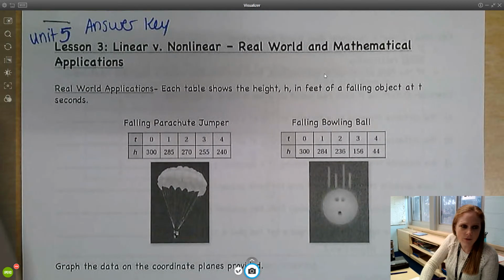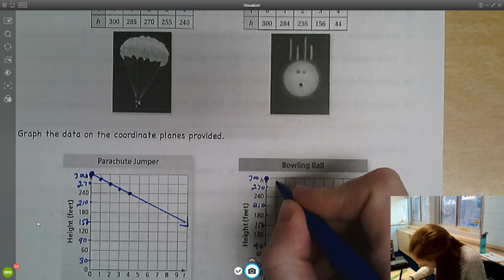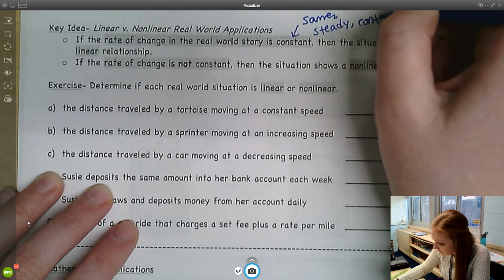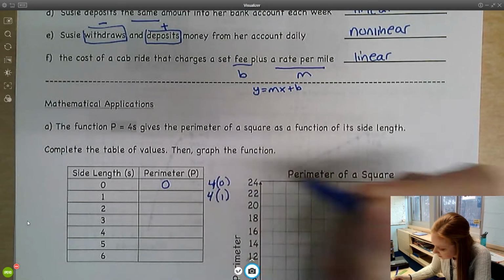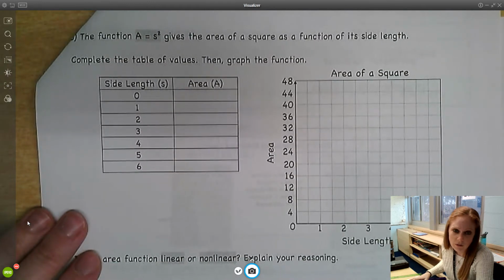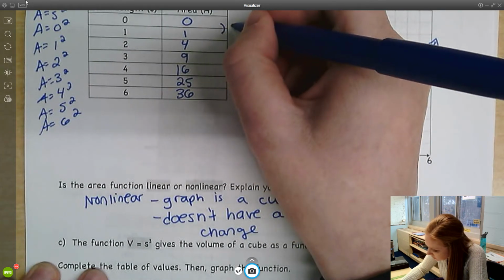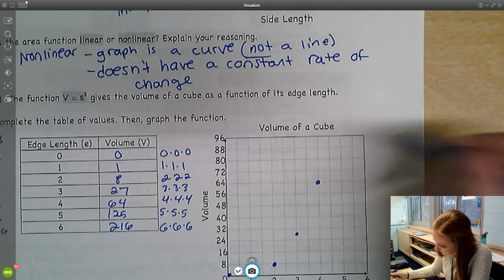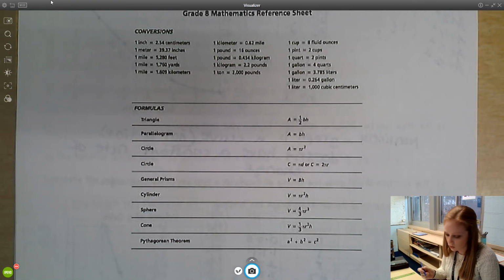Math 8R: Unit 5 Lesson 3- Linear vs Nonlinear Real World Problems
Video lesson from Wed 12/16